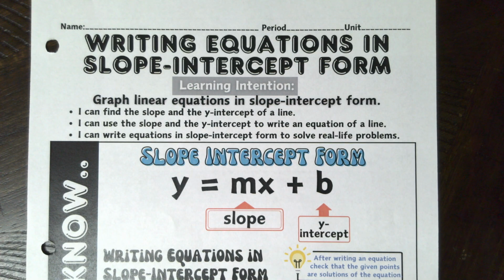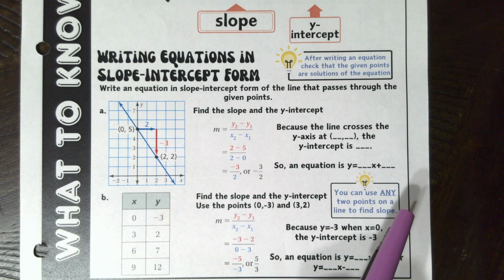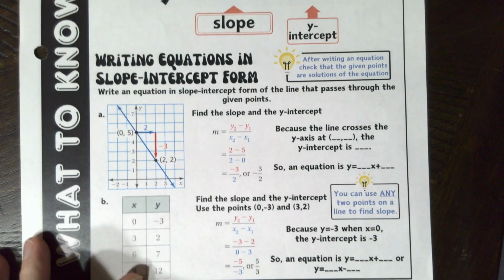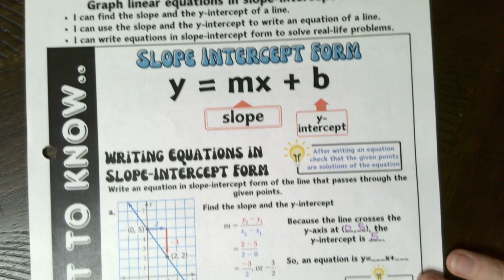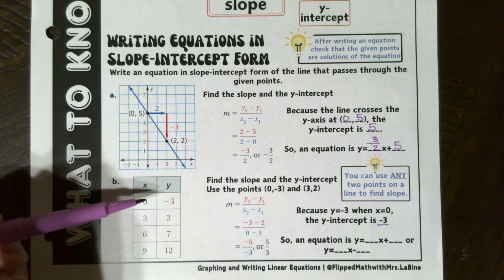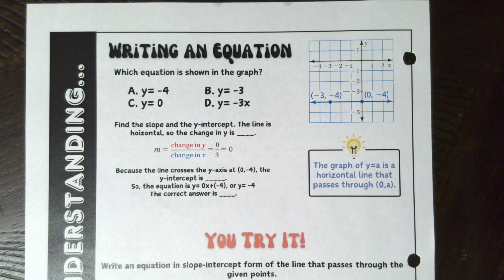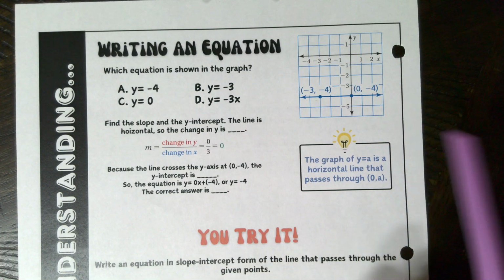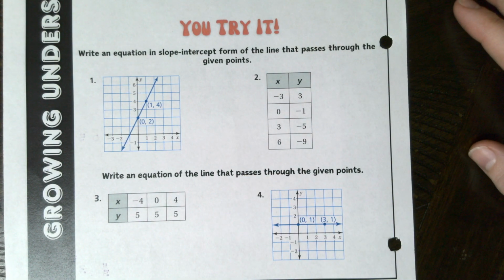Writing Equations in Slope-Intercept Form